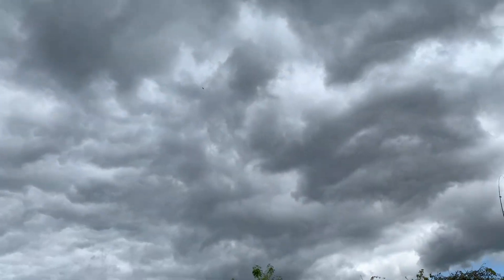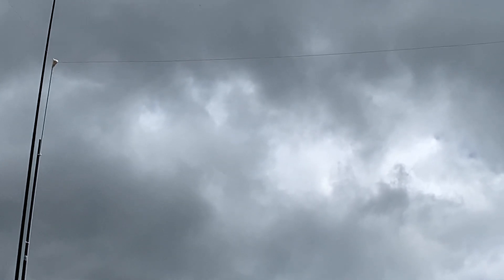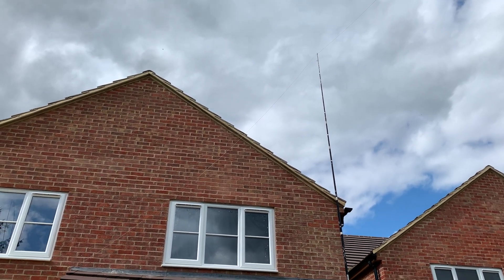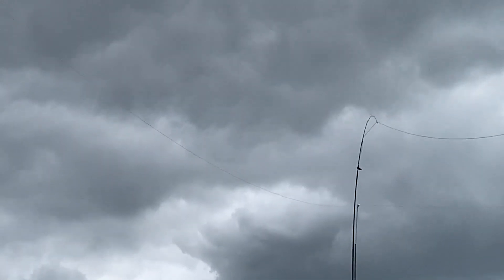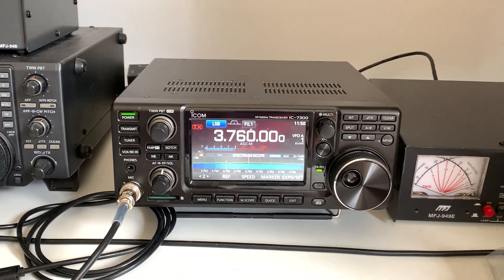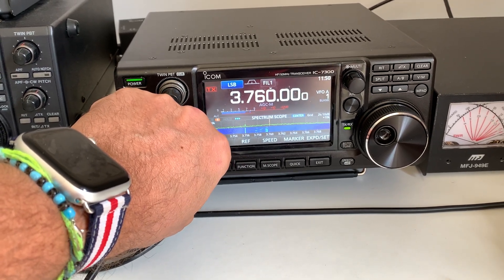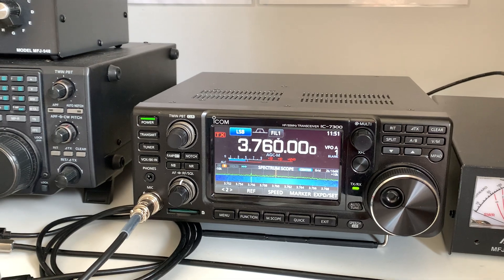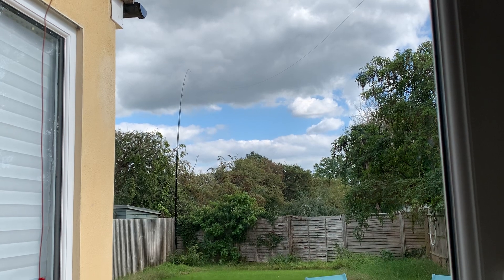A significant increase in height for my £4.50 Topband end-fed wire antenna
Hi there, yet another zero-cost improvement to my top band end-fed fire antenna!

Nothing better than free lol.

Keep safe.

73s